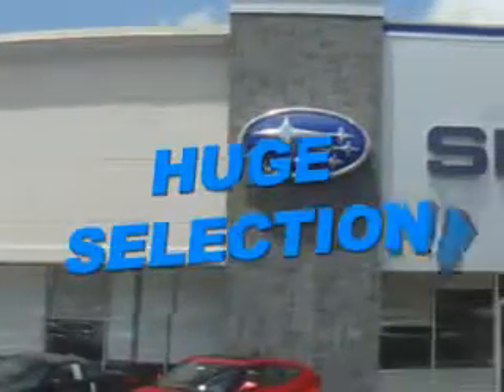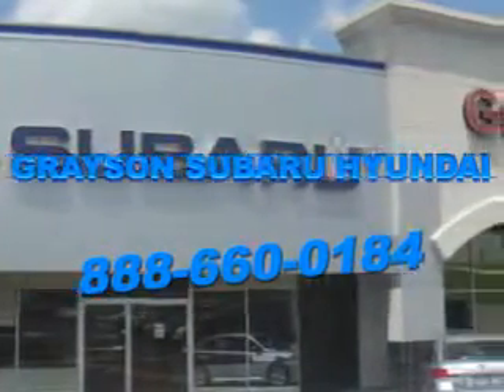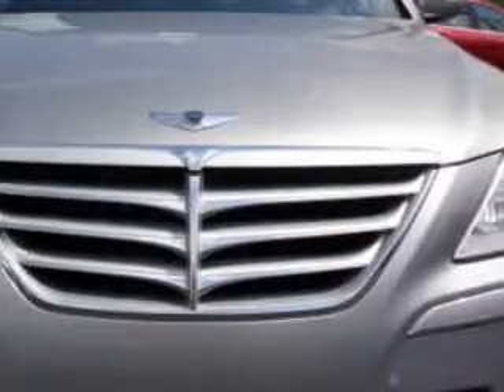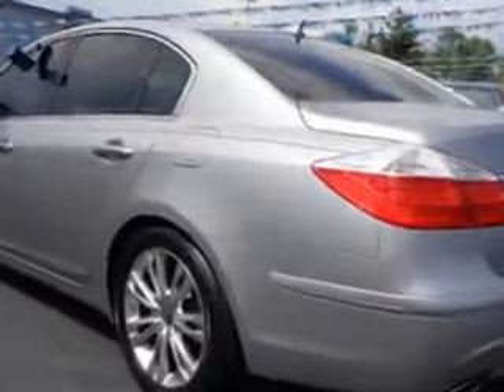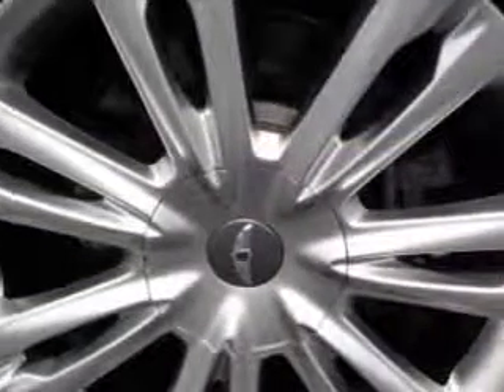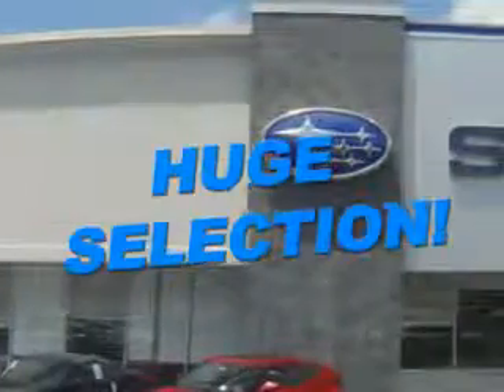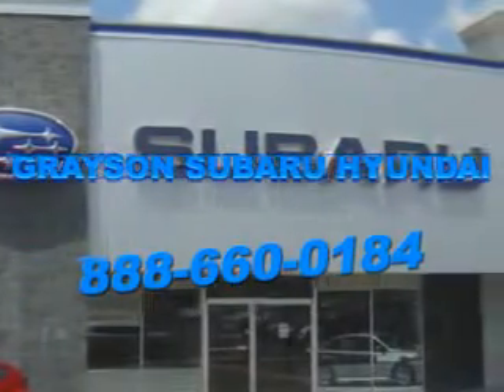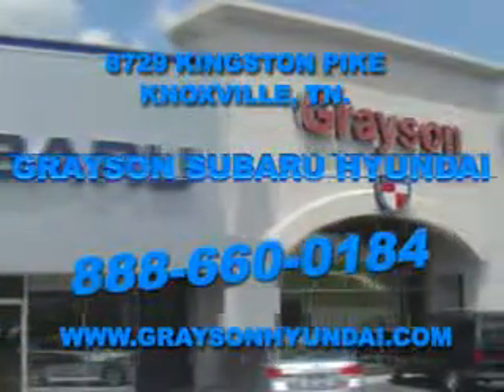2011 Hyundai Genesis Grayson Hyundai Knoxville, TN 37923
Hyundai Genesis Imagine driving this Platinum Metallic Hyundai Genesis 4 Dr Sedan, equipped with a 6 Cylinder engine and an automatic transmission. Enjoy an impressive 27 miles to the gallon on this great car with features like Slide/Tilt Sunroof, Heated Front Seats, Homelink Universal Garage Door Opener, Auxiliary Audio Input - Ipod, Auto-Dimming Inside Rearview Mirror, Electronic Stability Control, Variable Power-Assisted Steering, Anti-Theft Alarm System With Engine Immobilizer, Power Adjustable Lumbar Driver Seat, Push-Button Start, Heated Exterior Mirrors With Integrated Turn Signals, Electronic Brakeforce Distribution, Speed Sensitive Front Wipers, Front Fog Lights, Emergency Braking Assist, Leather Upholstery, Power Driver and Passenger Seating, Front Air Conditioning With Automatic Climate Control, Xm Satellite Radio, and much more. Enjoy the drive and have peace of mind in this Hyundai Genesis. See us at Grayson Hyundai today!
MILES: 38,328
VIN:KMHGC4DE0BU131973

Grayson Hyundai
8729 Kingston Pike
Knoxville, Tennessee 37923